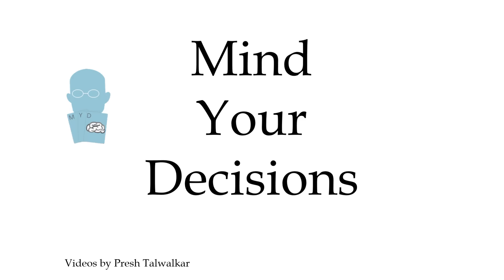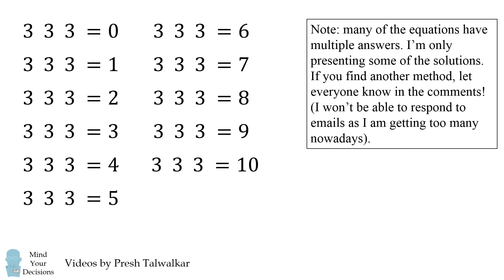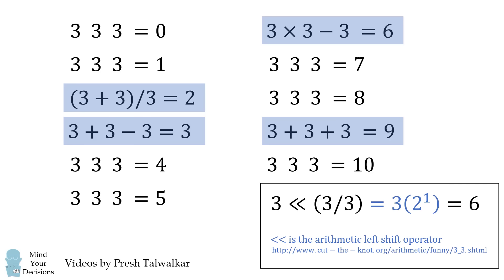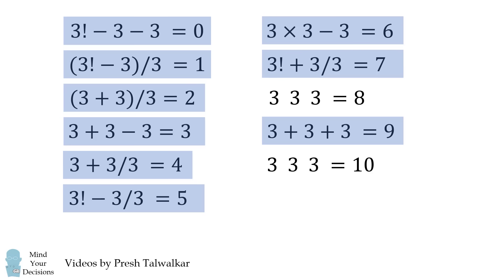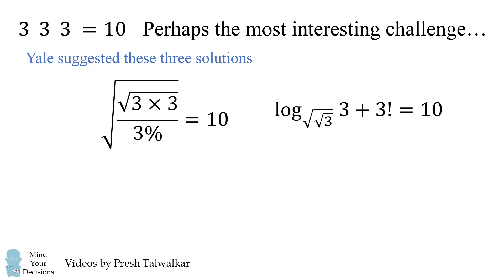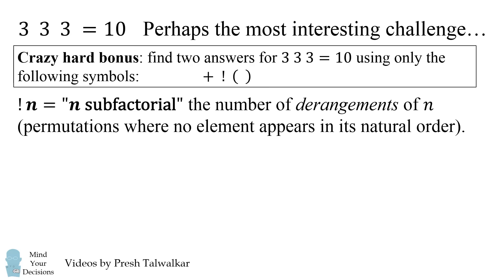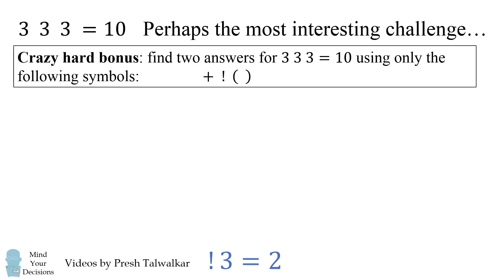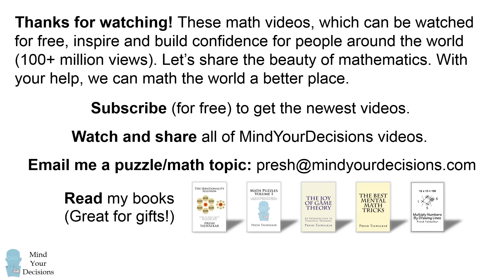Can You Solve The Three 3s Challenge?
Thanks to Yale from Hong Kong for suggesting this problem! This problem went viral after Carl Ho's video (in Chinese), and there are many fun ways to solve it. My challenge is: find two answers to 3 3 3 = 10 using only the symbols + ! ( ). There is a way you can do this!

Special thanks to 10x patrons:
Shrihari Puranik
Yildiz Kabaran
Kyle